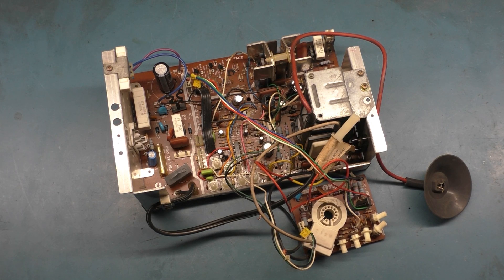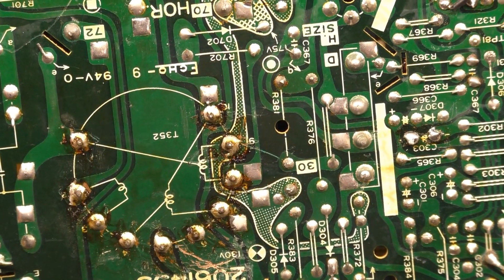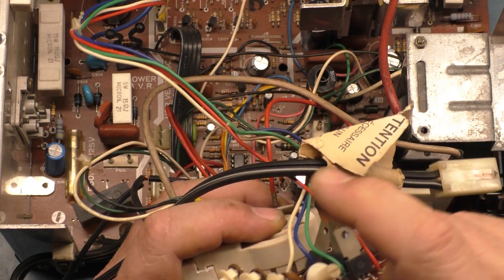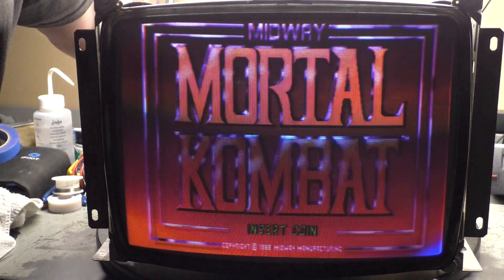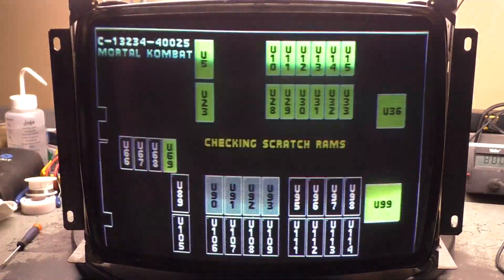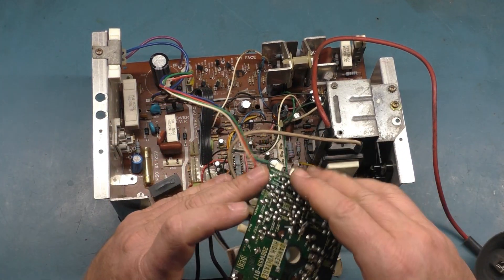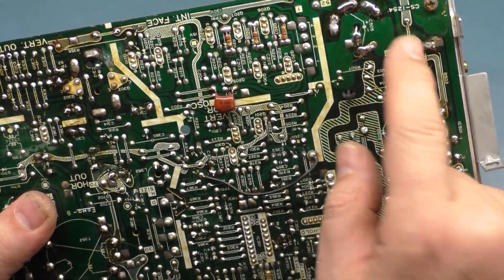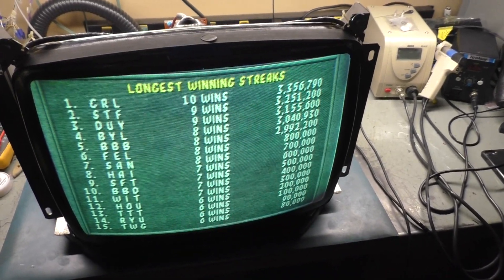19" K4900 Arcade Monitor Chassis Repair - Goes Dim And Bright Intermittently?